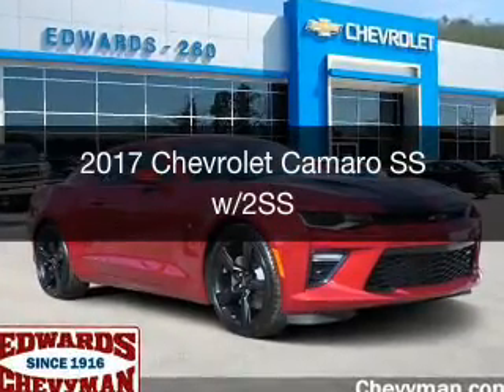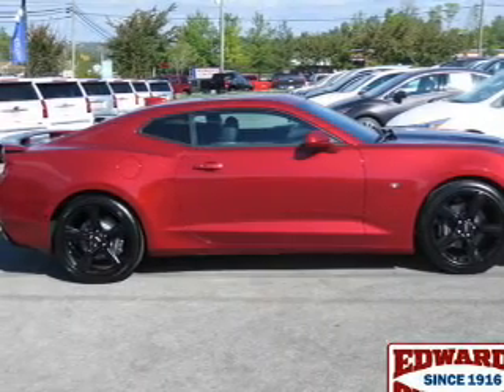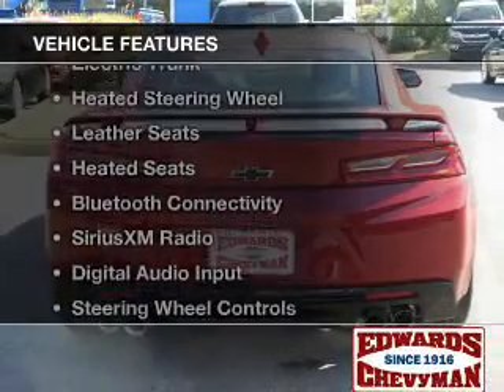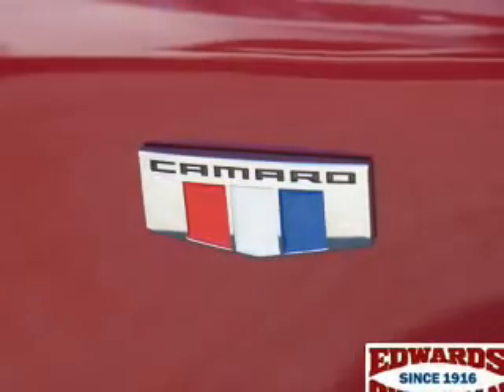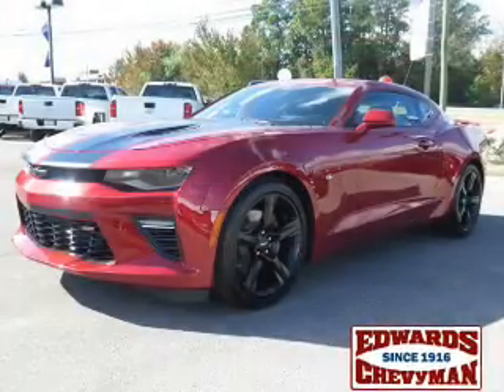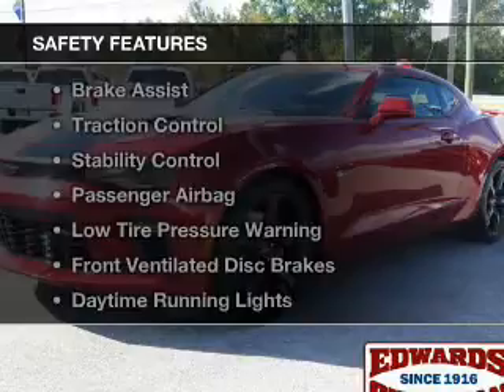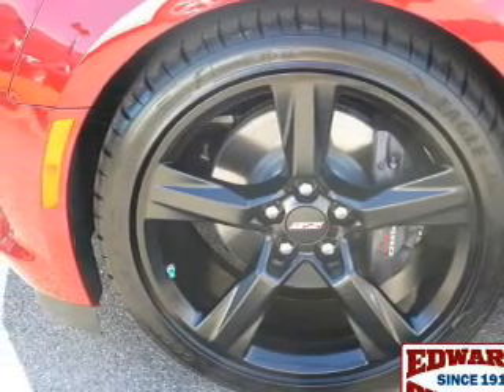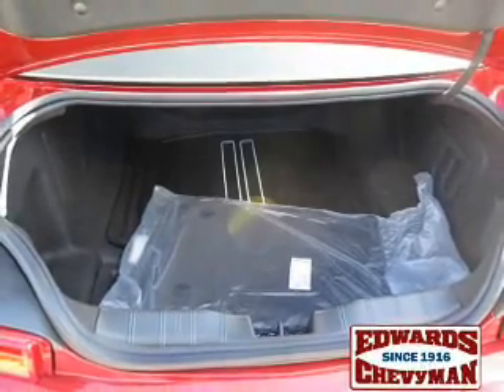2017 Chevrolet Camaro - Birmingham AL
Year: 2017
Make: Chevrolet
Model: Camaro
Trim: SS w/2SS
Engine: 6.2 liter 8 cylinder 16 valve
Transmission: 8-Speed Automatic
Color: Garnet Red Tintcoat
Mileage: 55
Address:
5499 Highway 280 East